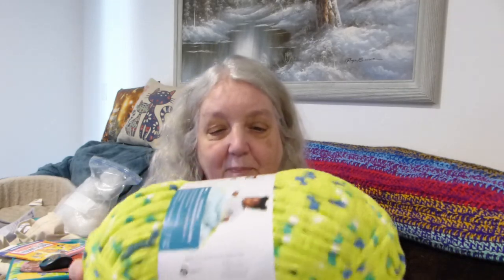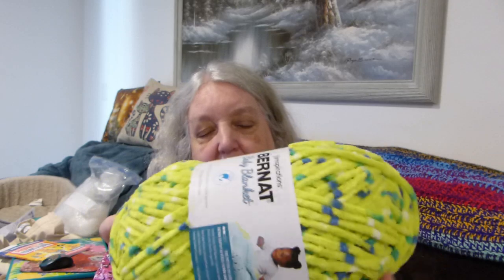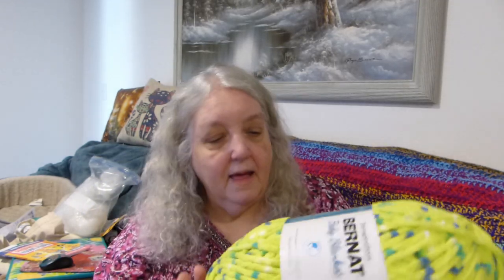I've bought chunky yarn!!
Chunky yarny projects and other finished objects.  Here is the link for the leggy frog: